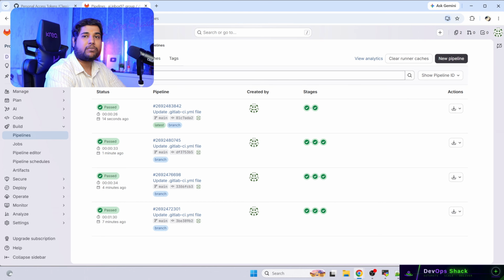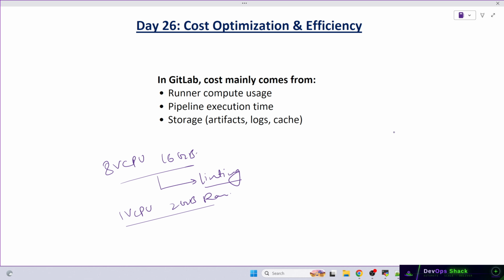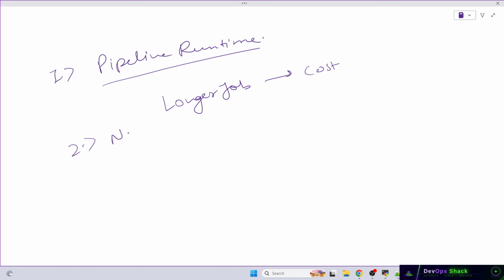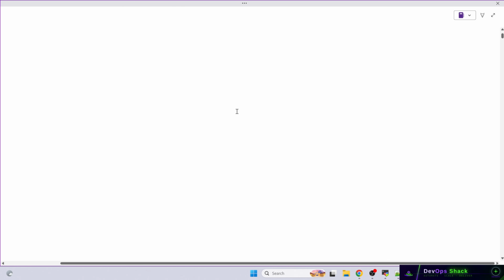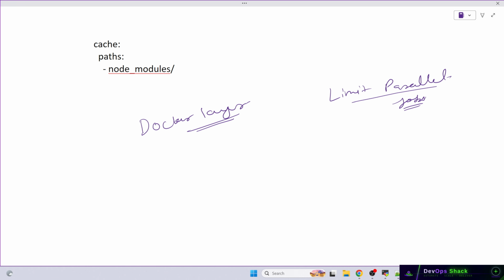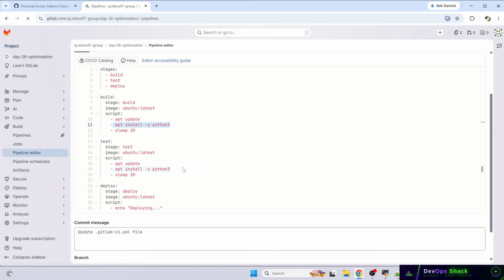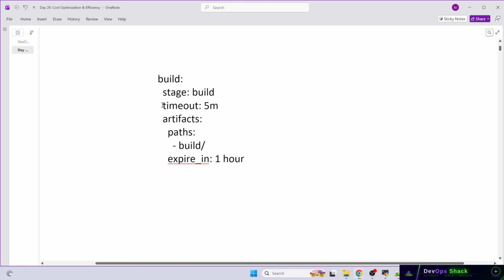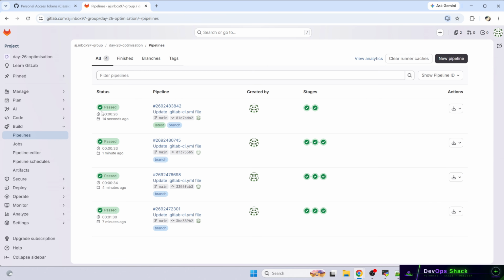Day-26 | GitLab Pipeline Optimization | 30 Days Of GitLab DevOps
𝗕𝗮𝘁𝗰𝗵 𝟭𝟰 | 𝗧𝗵𝗲 𝗨𝗹𝘁𝗶𝗺𝗮𝘁𝗲 𝗣𝗿𝗼𝗱𝘂𝗰𝘁𝗶𝗼𝗻-𝗚𝗿𝗮𝗱𝗲 𝗗𝗲𝘃𝗦𝗲𝗰𝗢𝗽𝘀 · 𝗖𝗹𝗼𝘂𝗱 𝗗𝗲𝘃𝗢𝗽𝘀 · 𝗔𝗜 𝗙𝗼𝗿 𝗗𝗲𝘃𝗢𝗽𝘀

A self-paced, 100% production-grade program covering end-to-end DevSecOps, Cloud DevOps on AWS & Azure, and AI/MLOps — designed to get you job-ready with real-world experience.

✅ Ideal for software engineers, sysadmins, cloud beginners, and working professionals upskilling or transitioning into DevOps.

📋 𝗖𝗼𝘂𝗿𝘀𝗲 𝗛𝗶𝗴𝗵𝗹𝗶𝗴𝗵𝘁𝘀:
 50+ real-world, production-grade projects
 18 comprehensive modules
 200+ hours of content (self-paced)
 Cloud: AWS (EKS, RDS, S3, EC2) + Azure (AKS, ACR, App Service)
 AI/MLOps: MLflow, Kubeflow, KServe, Agentic AI & MCP Servers
 Udemy course content (9+ hrs) included
 5 years of course access

🤝 𝗦𝘂𝗽𝗽𝗼𝗿𝘁 & 𝗰𝗲𝗿𝘁𝗶𝗳𝗶𝗰𝗮𝘁𝗶𝗼𝗻:
 Private Discord for Doubt support
 Interview prep docs shared
 1:1 mock interviews after course completion
 Certificate of completion included
 ATS & non-ATS resume templates provided

𝗣𝗿𝗶𝗰𝗶𝗻𝗴-
Course Fee- 9500rs(100$)

Timestamps:

00:00   What We will Learn In This Session
00:54   Understanding Pipeline & Cost Optimization
06:54   Lab Hands-On